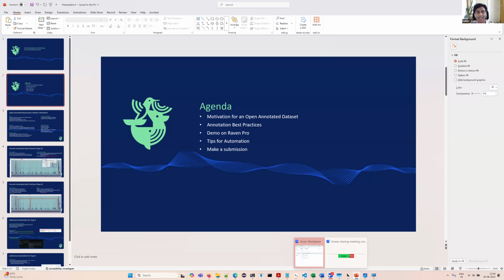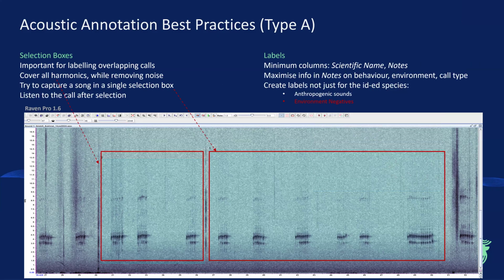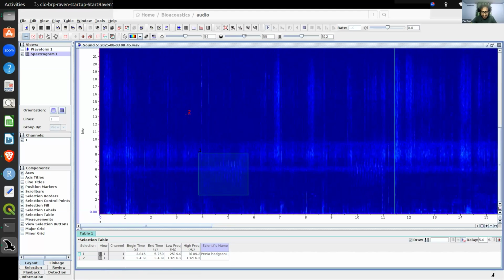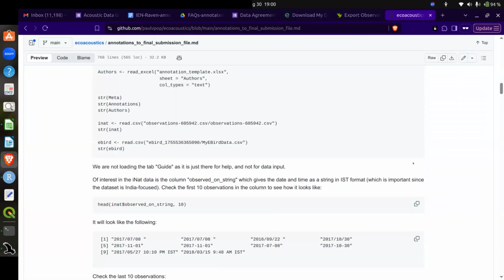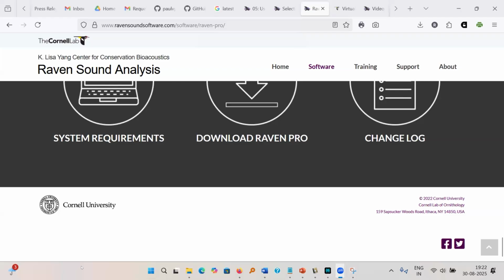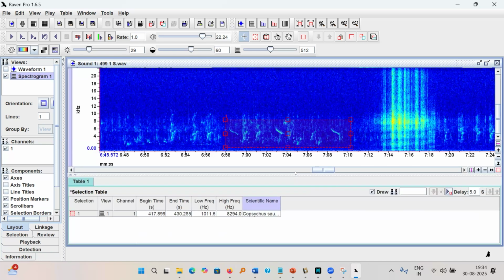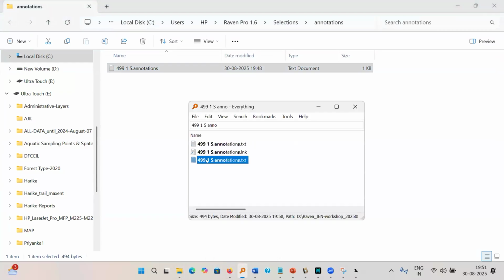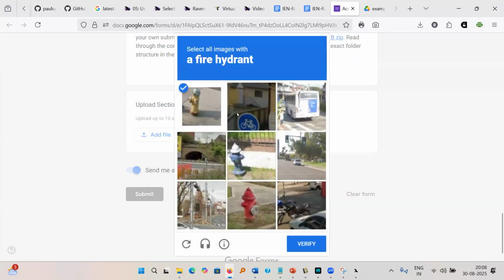Workshop: How do I annotate and manage acoustic data?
IEN members Sameer Singh, Sonal Teotia and Paul Pop provide a workshop on annotating acoustic data and how one can manage small acoustic datasets